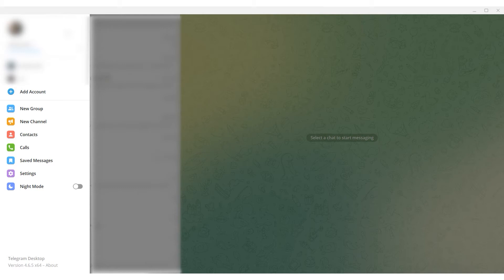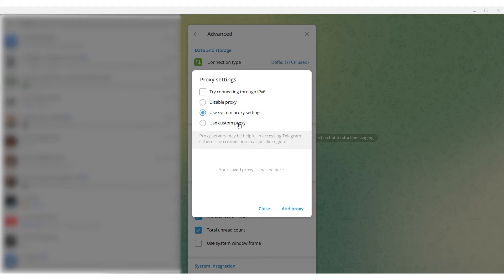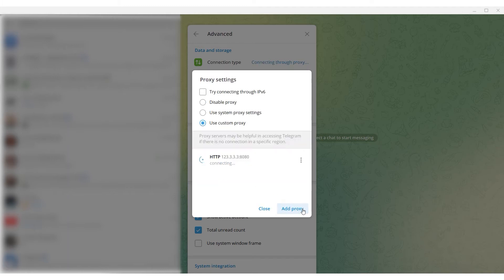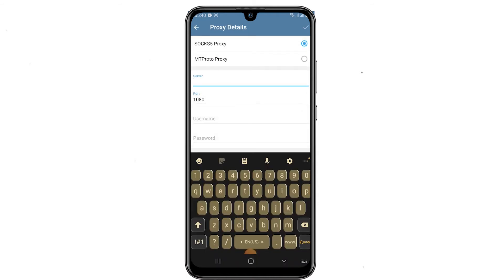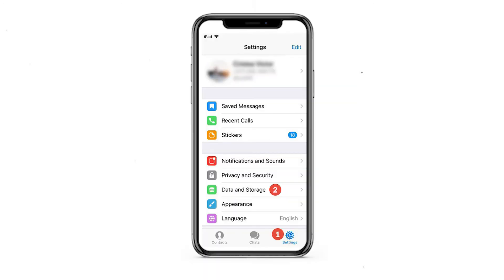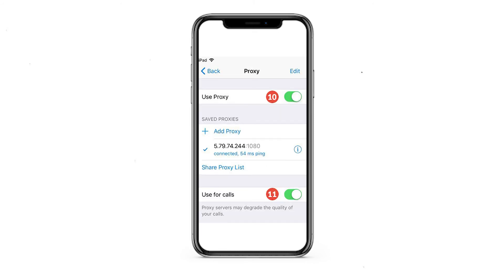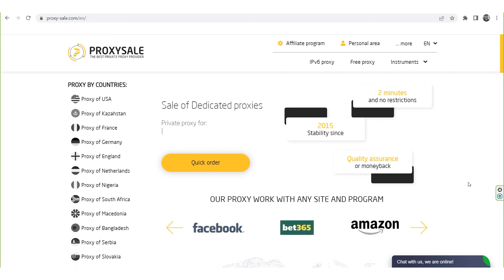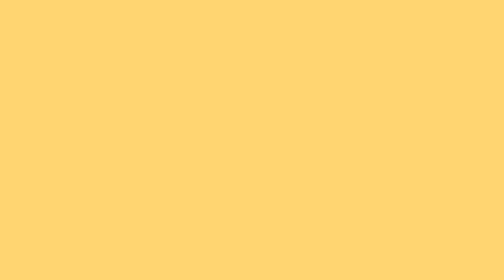How to set up a proxy in Telegram and unblock the messenger